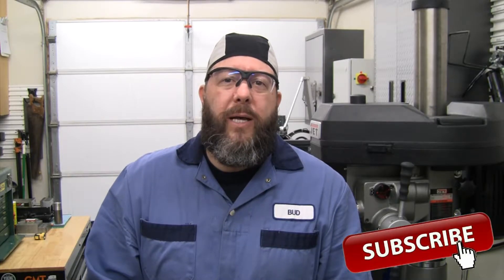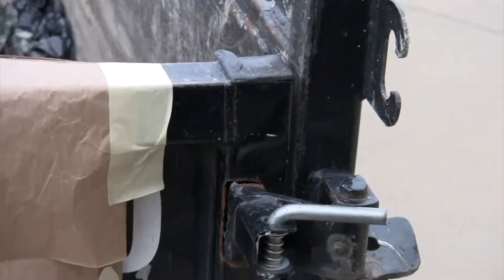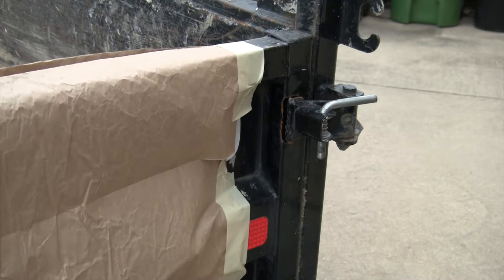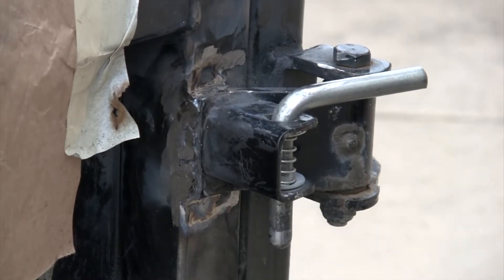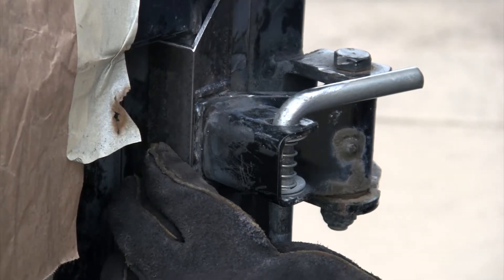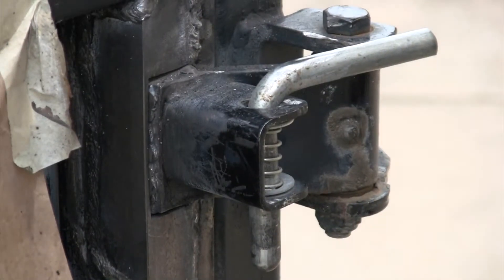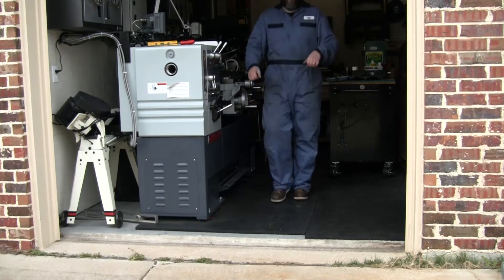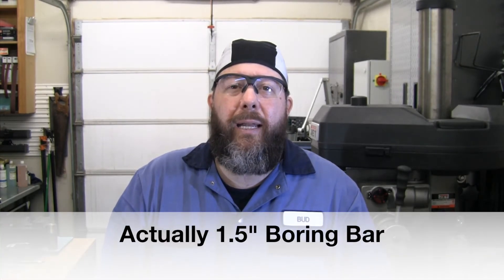Welding Dump Trailer Door Hinge - Reinforced With Angle Iron For More Surface Area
Looking for ideas to reinforce thin tubing to make a welding repair?  This video may help.  I used 1/8" Angle Iron to create more surface area for this hinge repair and did not make my welds straight across the old tubing to really spread the load.

I am not a professional welder, I do more machining than welding, so this video is meant for anyone looking for new ideas for their small welding jobs and home repair.  Hobby Welder or beginner welder no problem we can all learn from each other.  I had input from Hobby-Machinist.com Forum and the Reddit Welding Forum to help me figure out the best way to make this repair.

This welding was done with a Lincoln 180C Mig Welder using .035" Fluxcore Wire.